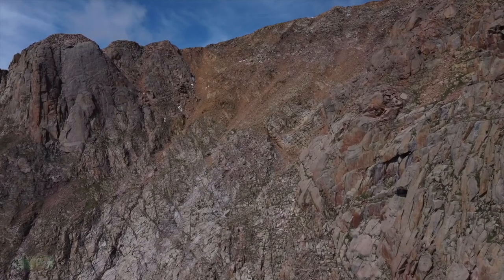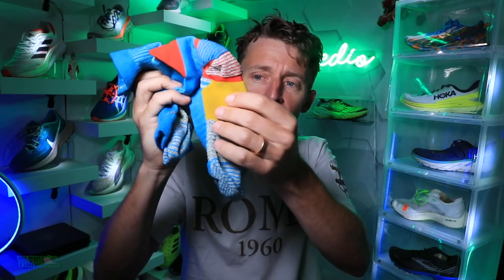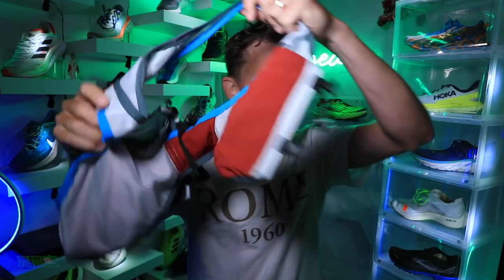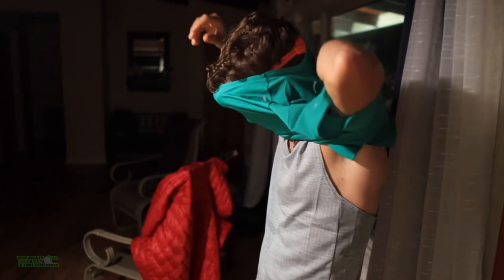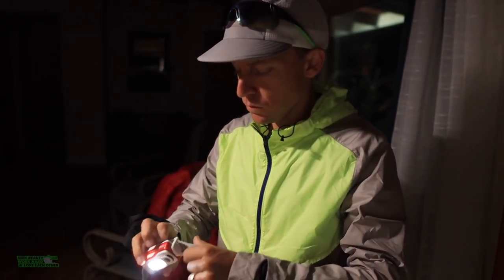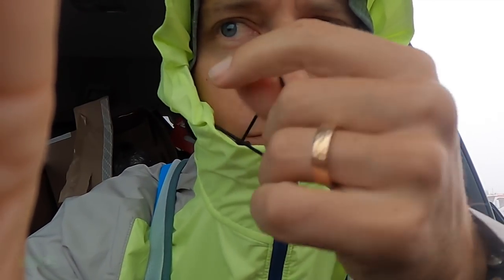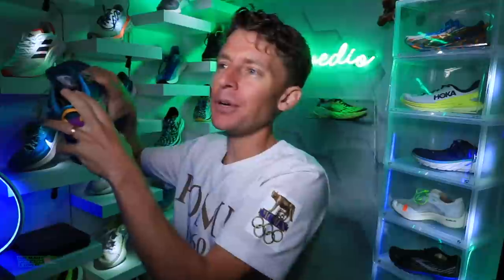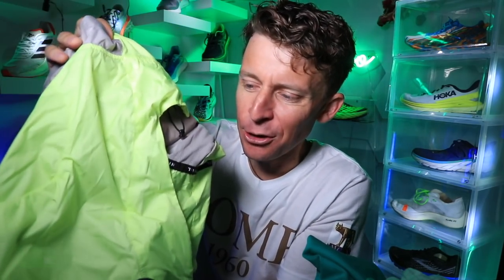Nike Running Gear 2021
NIKE RUNNING GEAR that I've been using all summer (2021):
- Nike Trail Running Crew Socks
- Nike Trail Running Vest
- Nike Windrunner Jacket
- Nike Techknit Ultra Tank
- Nike Rise 365 Running Tee Shirt
- Nike Pegasus Trail 3

The links above are affiliate links from which I get a small commission, which does not affect you as a customer at all, but helps me keep on making videos for DGR! Nike sent the gear for me to test, which I happily obliged to keep figuring out with all of you which running gear is the best in 2021! All opinions are my own on the Nike gear of course. Onward and Upward to exciting running!